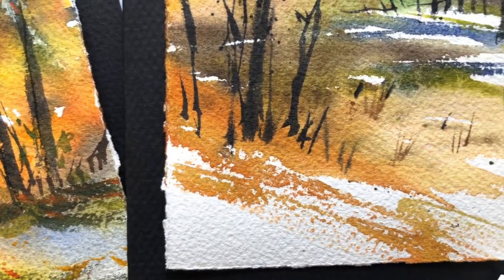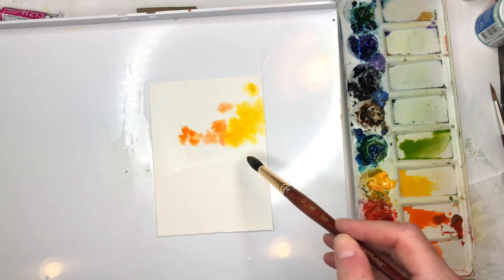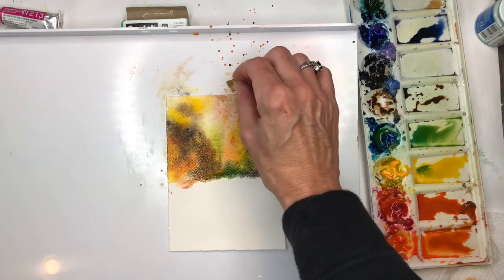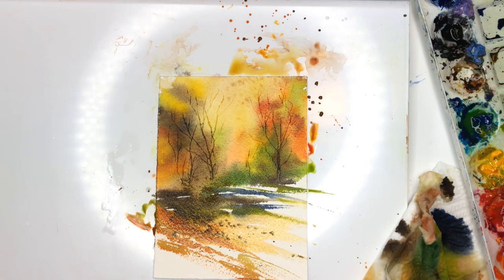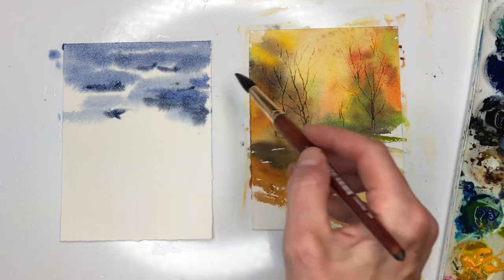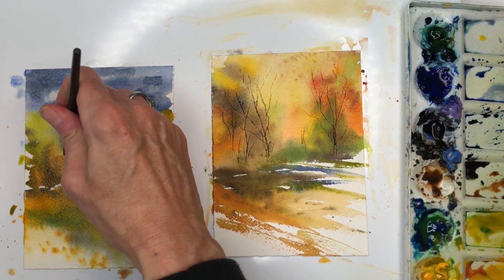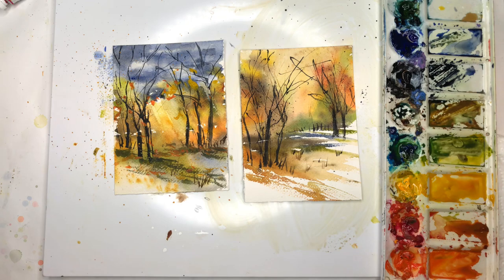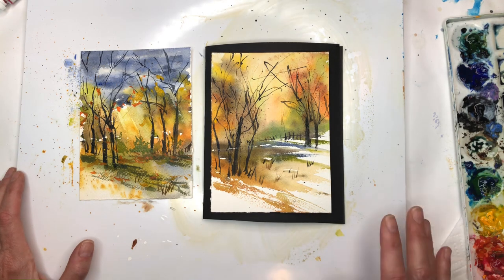Watercolor Abstract Landscape Cards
Supplies:
holbein watercolor: Paynes gray, , ultramarine blue, cadmium yellow deep , burnt Sienna,burnt umber, peacock blue, Prussian blue, brilliant orange , alizarin crimson
Princeton no 6 long round velvet touch series , Princeton no. 12 Neptune round
laminated surface like a plastic board or wood board

Ellen